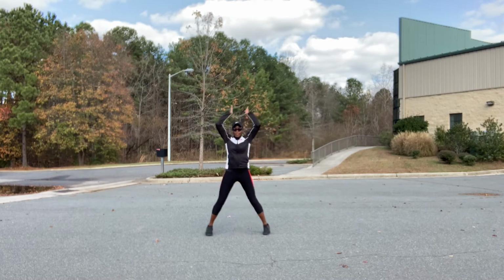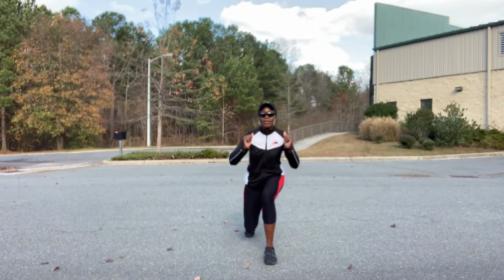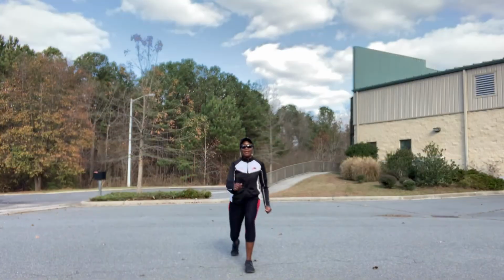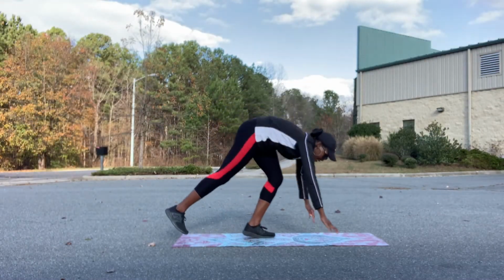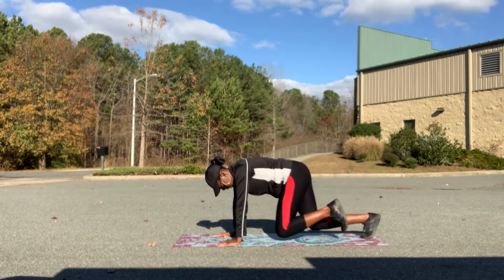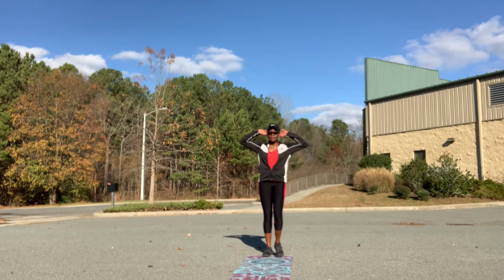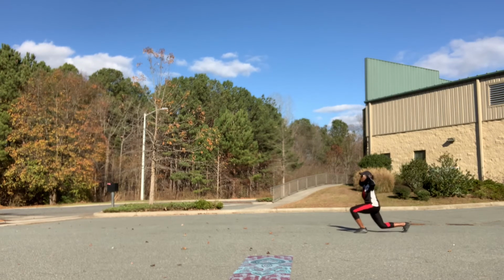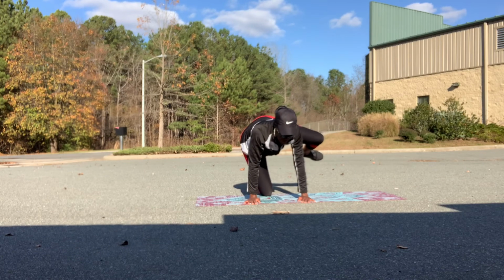Legs and Glutes - December 2020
Coach Nohjay talks you through a few of her favorite exercises to build a stronger bottom and legs.